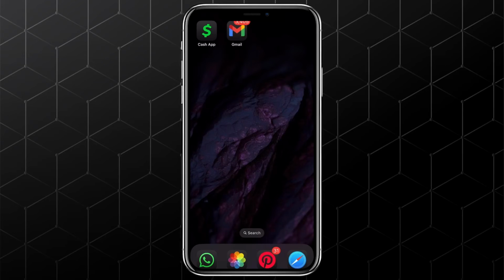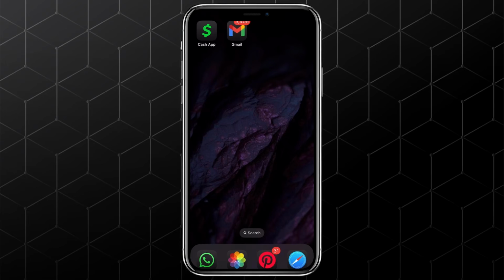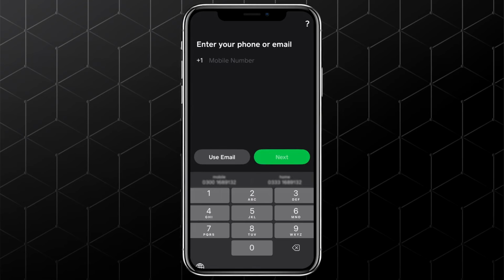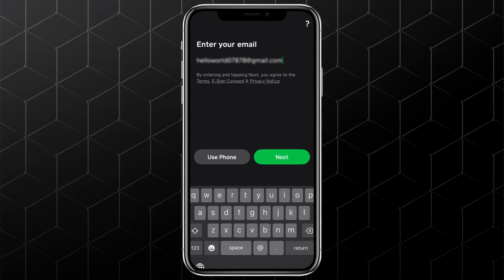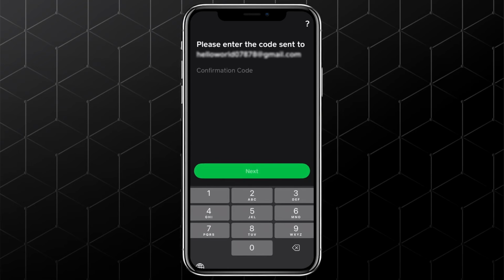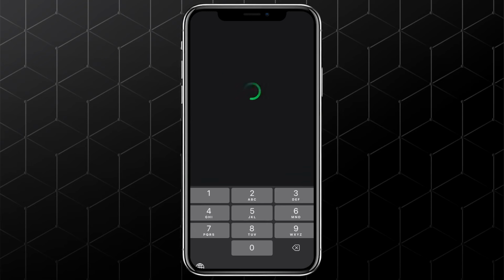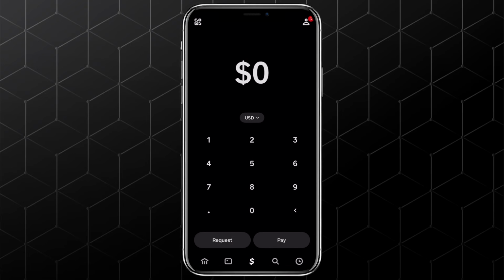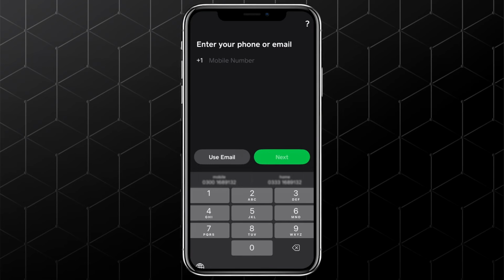How to Log Into My Cash App From a Different Phone (2026) ✅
Want to log into your Cash App from a different phone in 2026? In this video, I’ll show you step by step how to access your Cash App account on another device, verify your identity using your phone number or email, recover your account if needed, and avoid common login issues. I’ll also share tips to keep your account secure when switching phones—helping you manage payments and funds safely and efficiently.